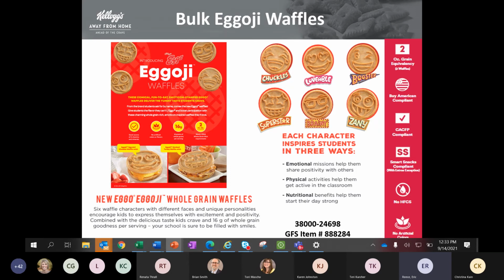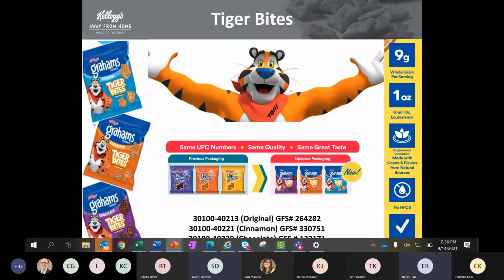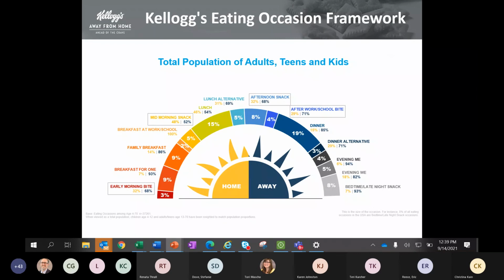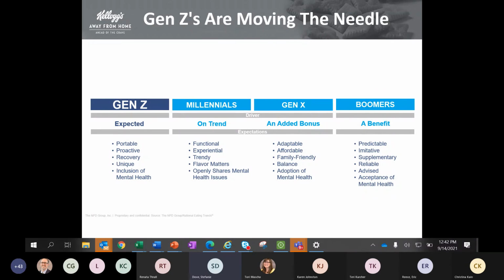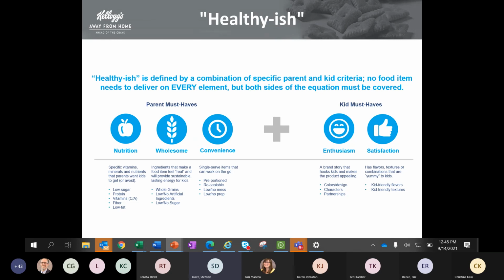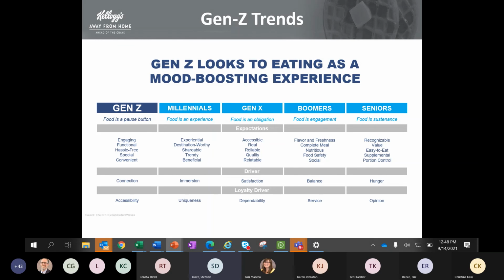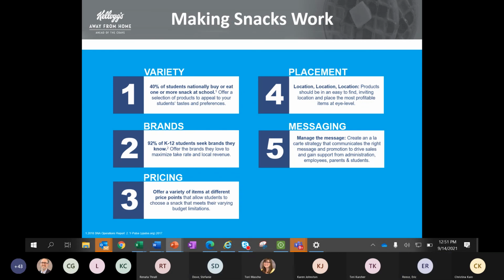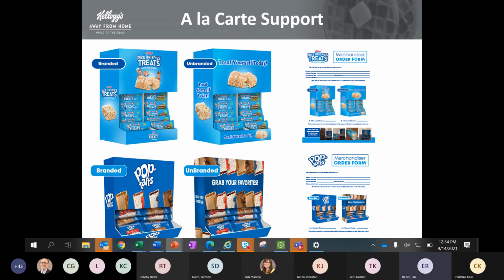HPS Vendor Webinar Series (Sept. 14, 2021)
Bringing our Vendor-Partners to You!
Making Old New Again: K-12 Kellogg's
Table of Contents below (click "SHOW MORE")

00:00:00  Beginning
00:01:16  Eggo Brand
00:02:15  Digital Kits
00:04:53  Tiger Bites
00:05:43  Nutrigrain Bar
00:06:12  Rice Krispies Treats
00:07:06  Pop Tarts
00:07:40  Eating Occasion Framework
00:10:23  Gen Z
00:13:38  Healthy-ish
00:16:34  Gen Z Trends
00:18:26  Mood While Snacking
00:20:06  Making Snacks Work
00:22:45  A la Carte Support